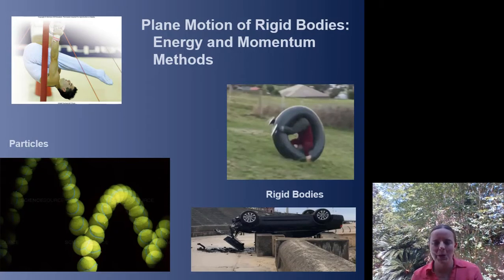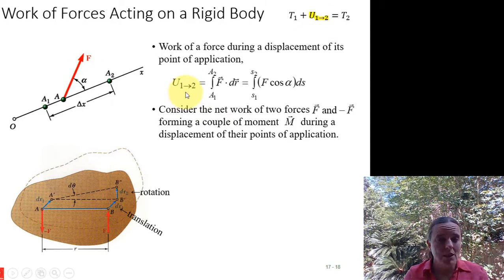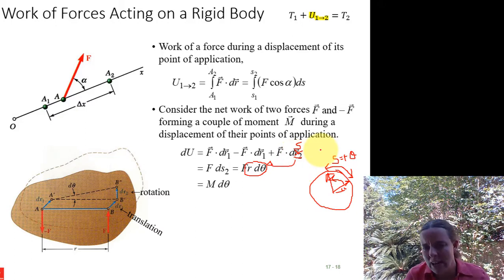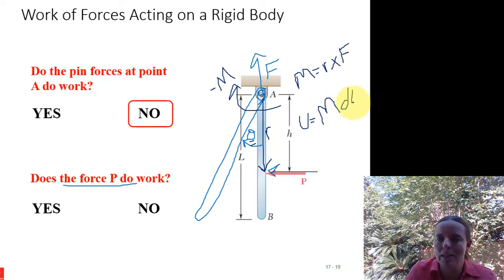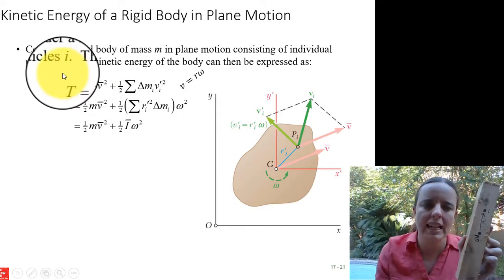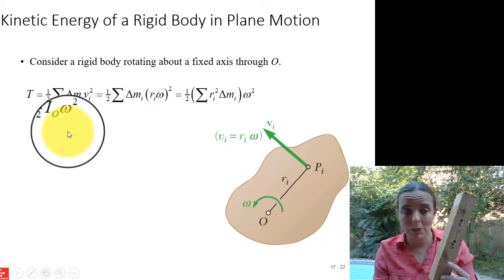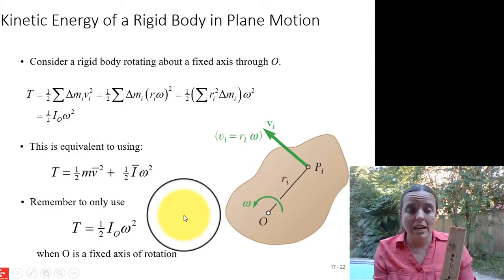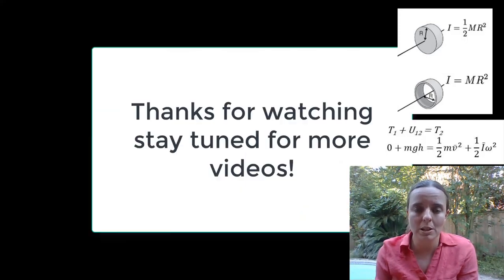Plane Motion of Rigid Bodies:Work and energy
(1/2 𝑚v^2+1/2 𝐼𝜔^2 )+(∫𝐹𝑑𝑠+∫𝑀𝑑𝜃)=(1/2 𝑚v^2+1/2 𝐼𝜔^2)
Inertia, parallel axis theorem, fixed axis rotation, general motion